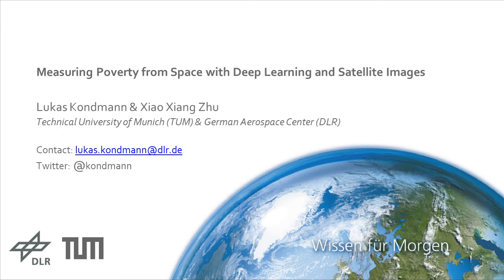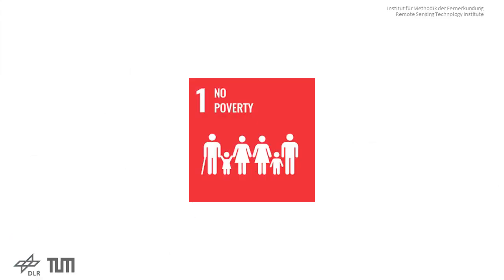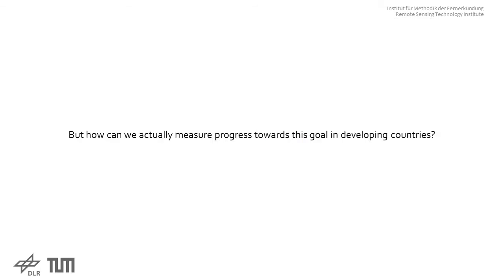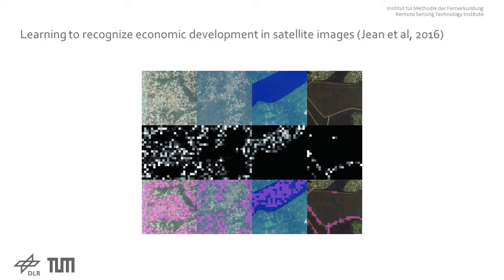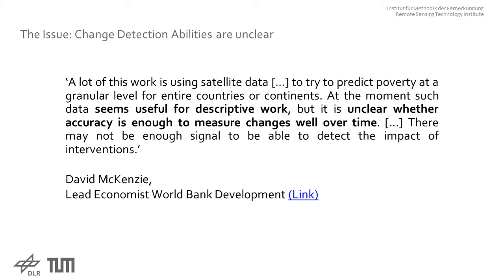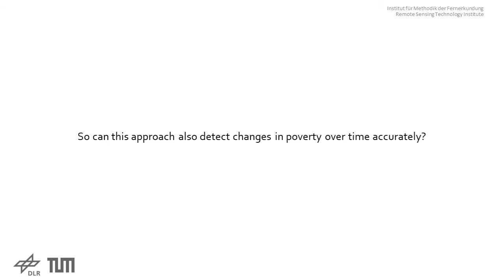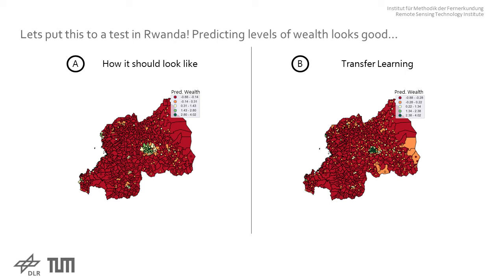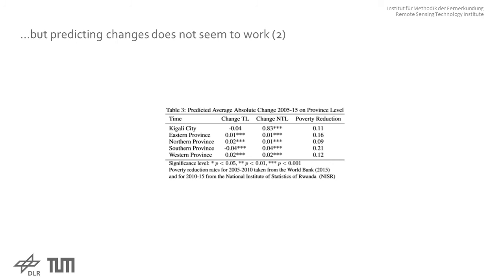115 AI4EO Methods, Algorithms-1, Measuring Changes Poverty With Deep Learning and Satellite Images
Lukas, Kondmann, German Aerospace Center & Technical University  of Munich